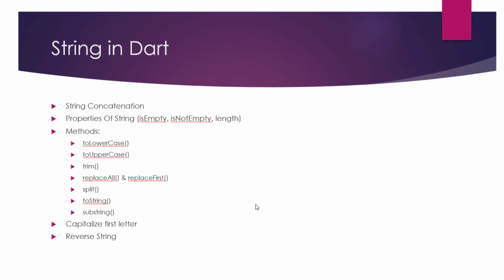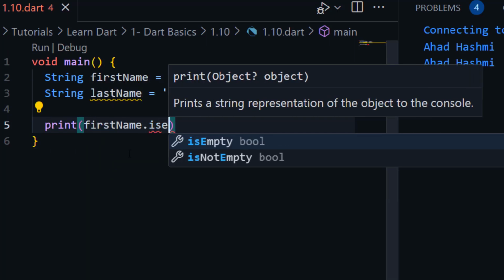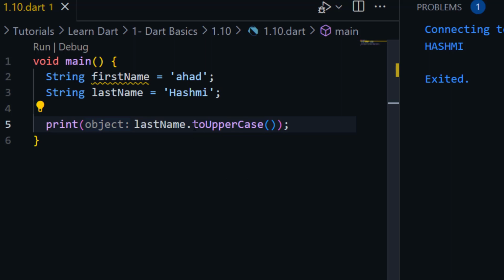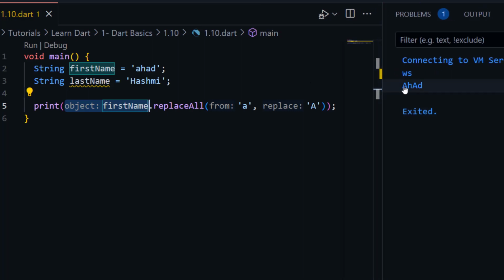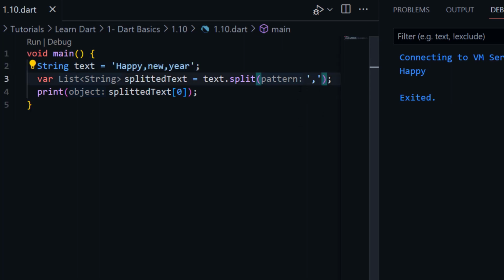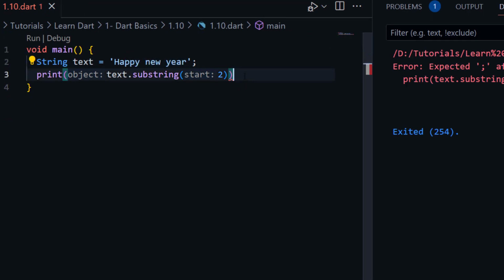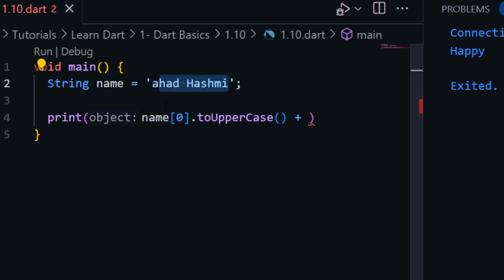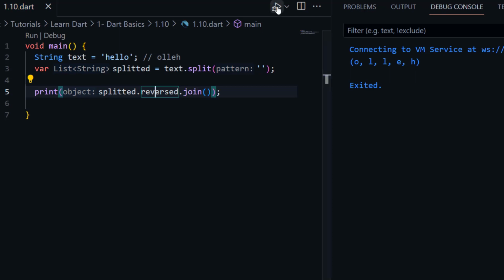1.10 String in Dart Programming Language | String Functions | Learn Dart Language | Dart Course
In this tutorial you will learn what are the String in dart programming language